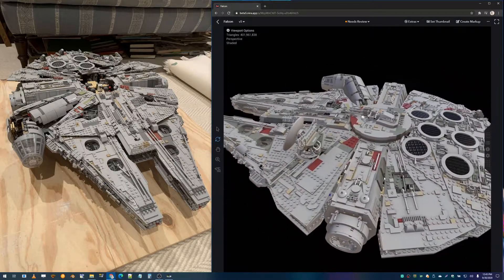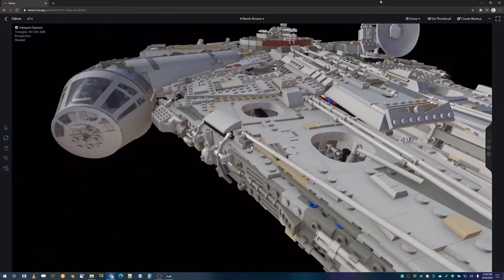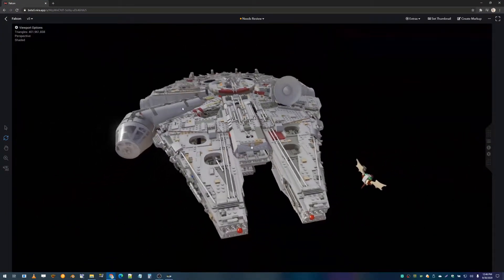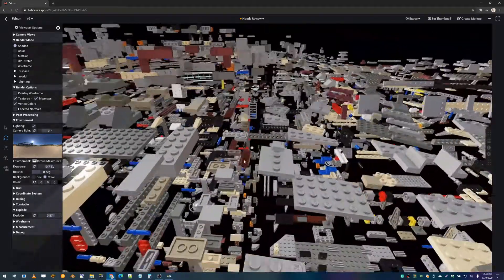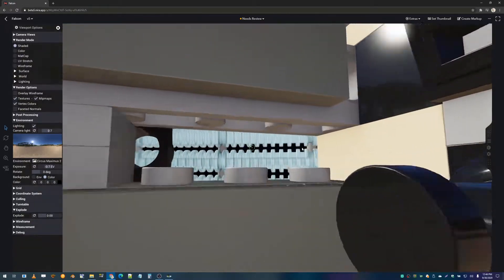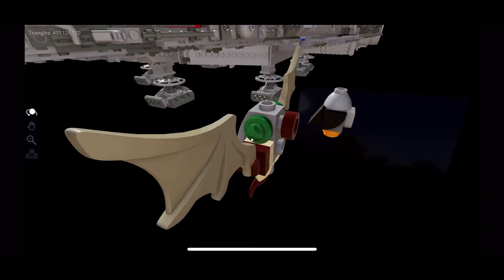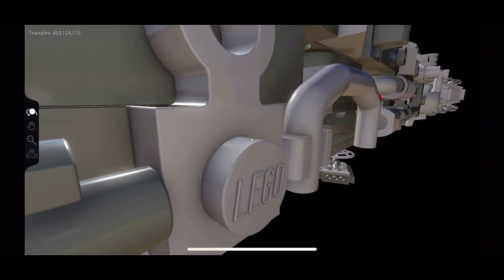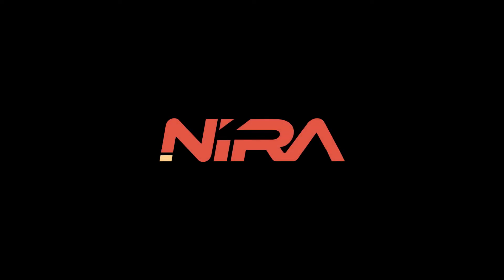Millennium Falcon Lego CAD 3D model in Nira.app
Using Nira.app to stream the Star Wars Millennium Falcon Lego 3D model set into a web browser.

If you're lucky enough to own this, I imagine having the ability to view this CAD model in real-time on your mobile device can really help with figuring out how to assemble this massive toy.